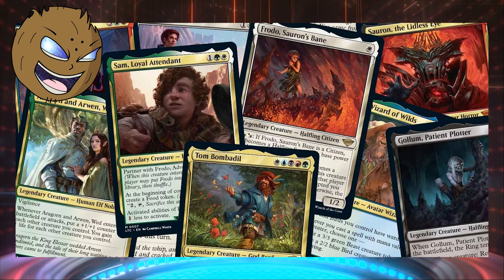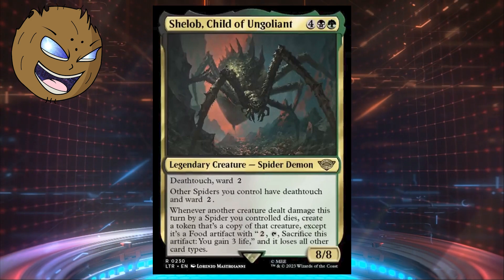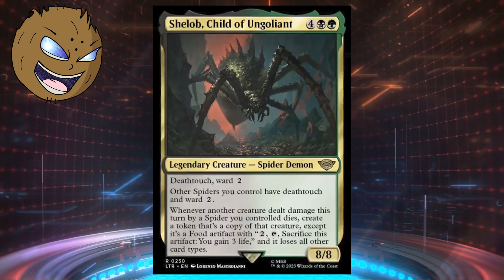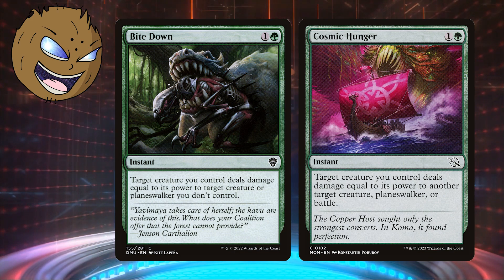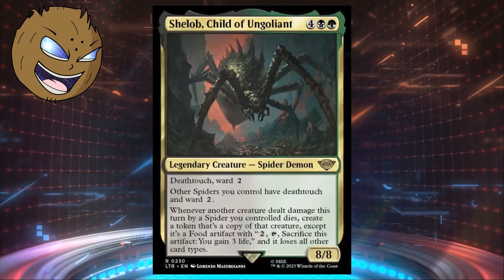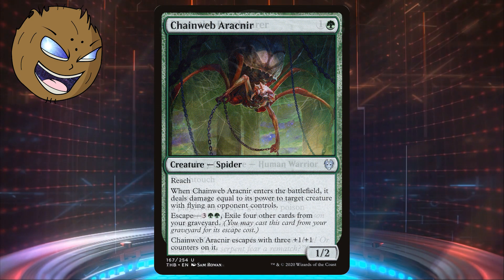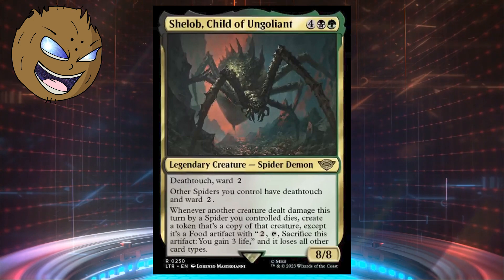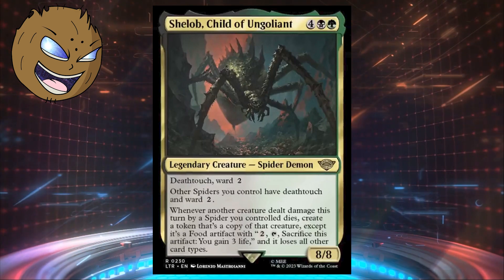Shalob, Child of the Ungoliant| Magic: The Gathering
SPIDER TRIBAL